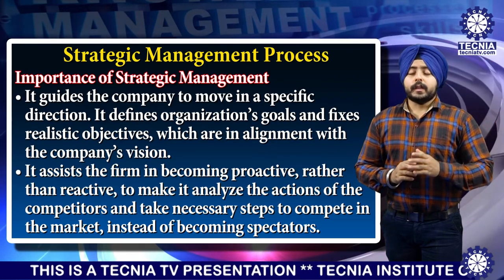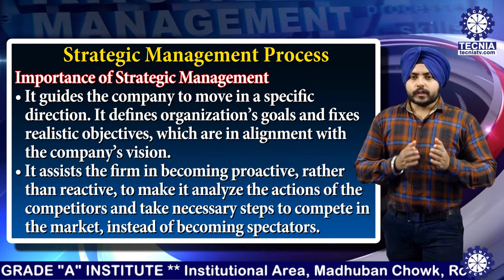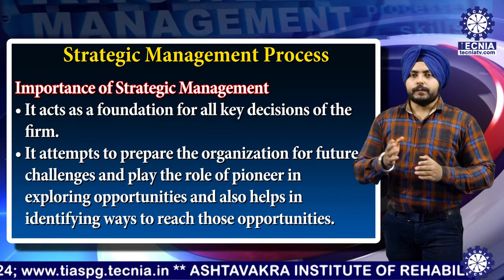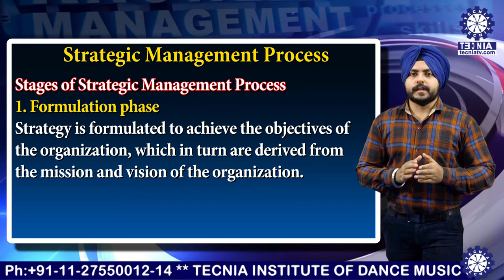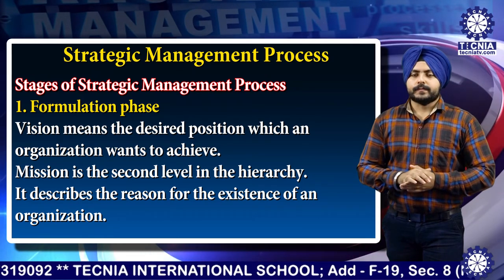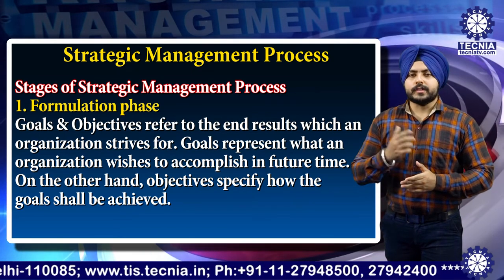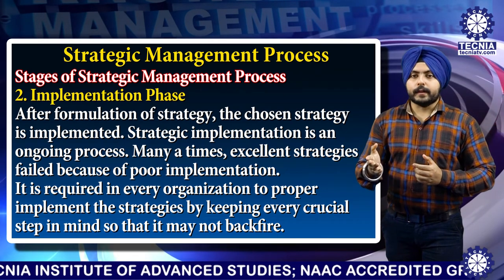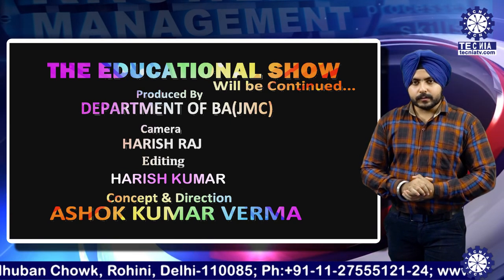BBA || Mr. Inderpreet Singh || Strategic Management Process || TIAS || TECNIA TV